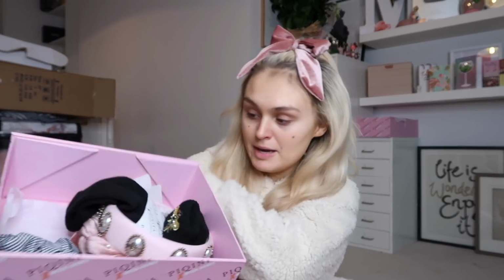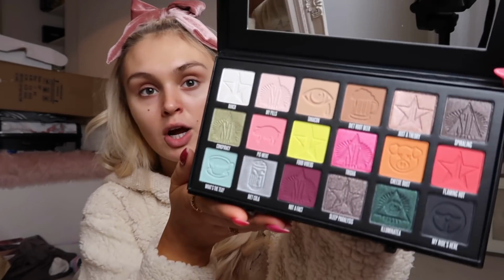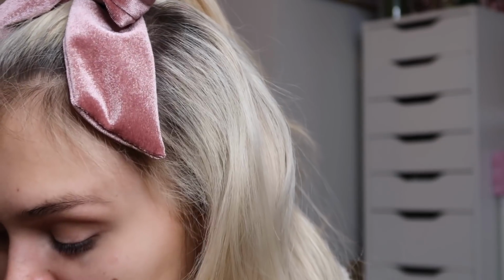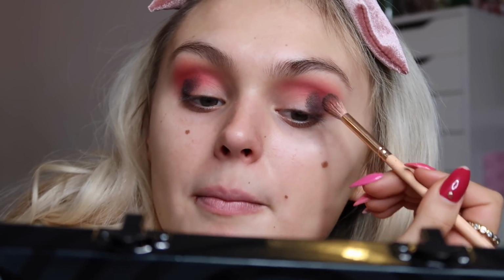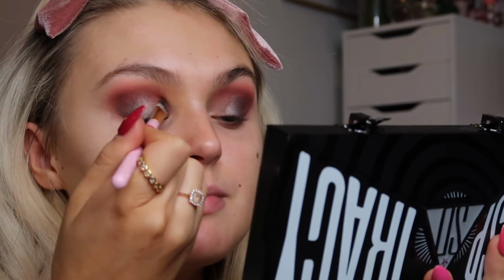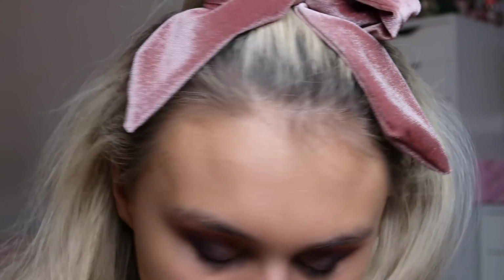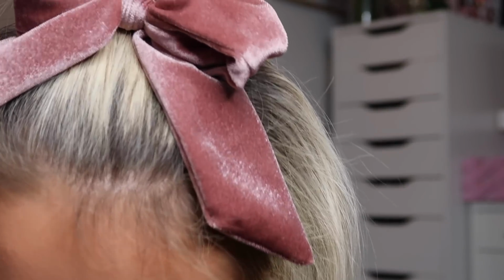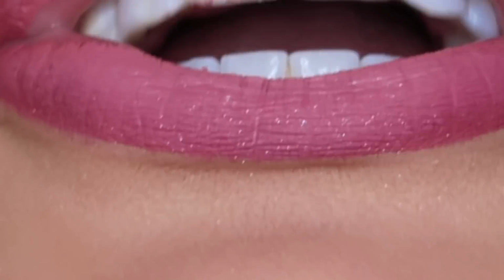TESTING THE SHANE DAWSON X JEFREE STAR PALETTE / ANSWERING ASSUMPTIONS ABOUT MY RANGE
Elllloooo, welcome back to a brand spanking new video!!! YAY 👏🏻👏🏻 Today I’m testing out the JEFREE STAR X SHANE DAWSON ❤️ & answering assumptions about my PIQINITA X MISHA GRIMES collection ☺️🤪. So enjoy; love Mishy xox

Shane Dawson Palette  is sold out 😭